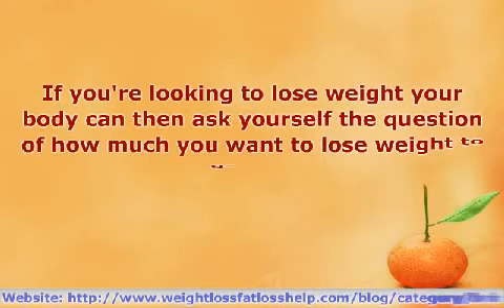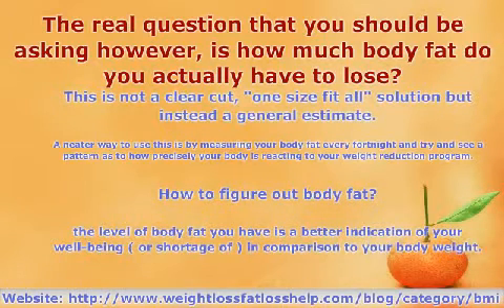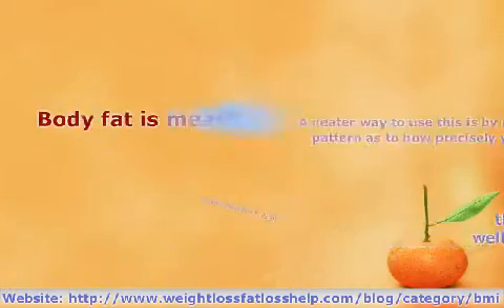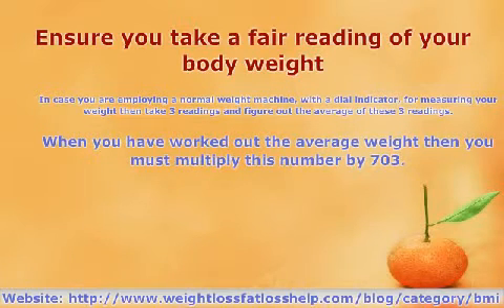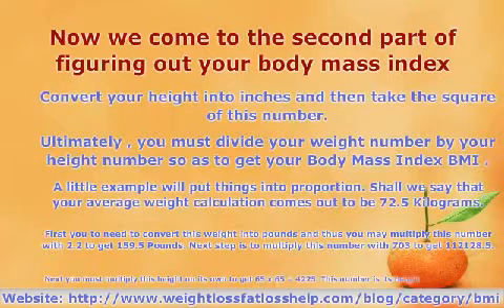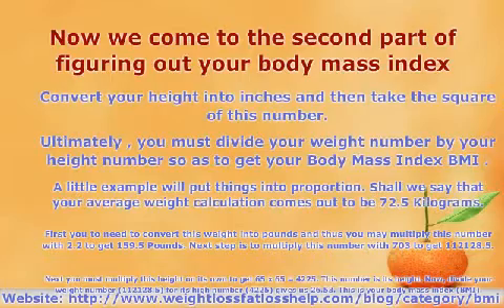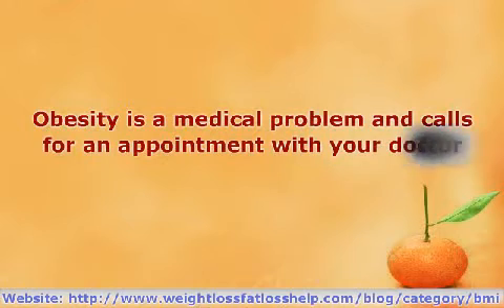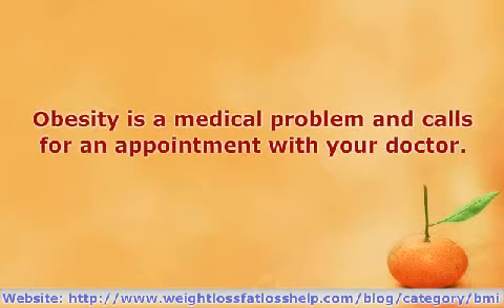How to calculate your Body Mass Index BMI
How to calculate your BMI Body Mass Index